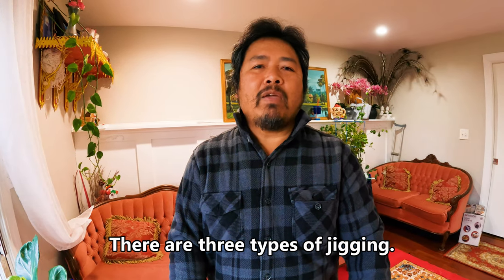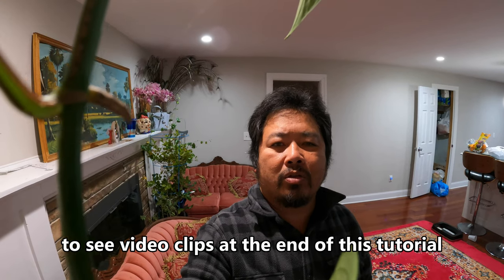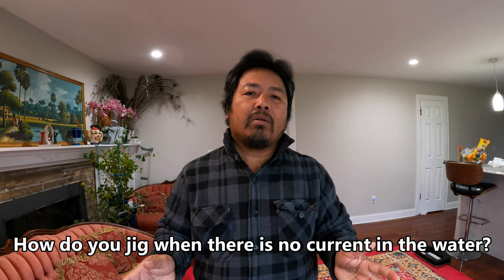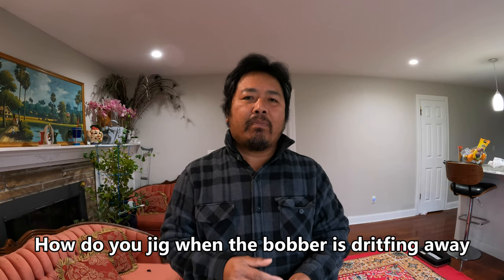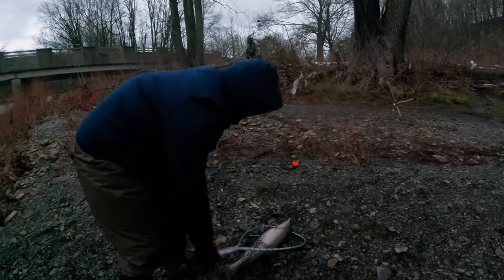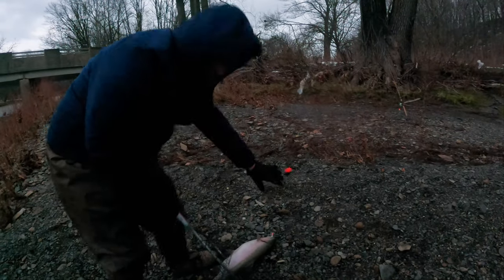How to drift crappy tube jig float fishing for steelhead (3 Secret factors)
This is a new game changer for steelhead fishing. If you like fishing, you can add one arsenal to your collection. As you can see the video, crappy tube can be deadly as other baits. It is simple, but deadly. If you're new to this new game changer, don't be disappointed when you don't get your first try out. Colors of the tube and jig can play very important roles to catch the steelhead. You will be good at it. Thank you for supporting and watching my channel.